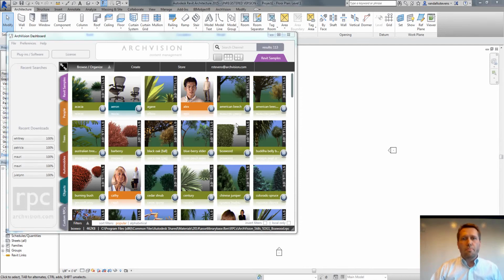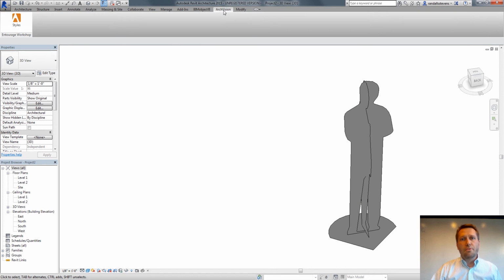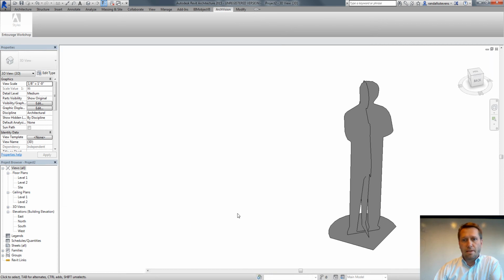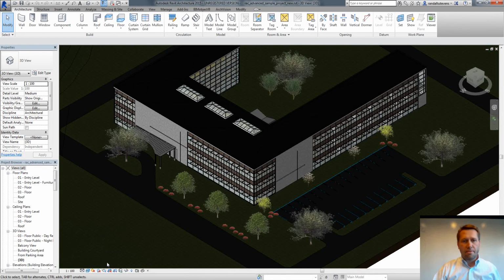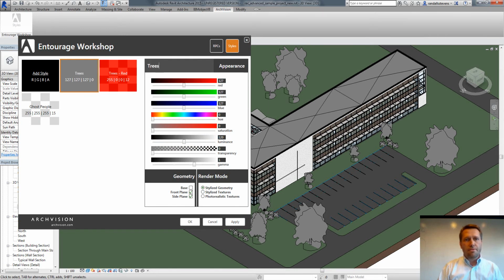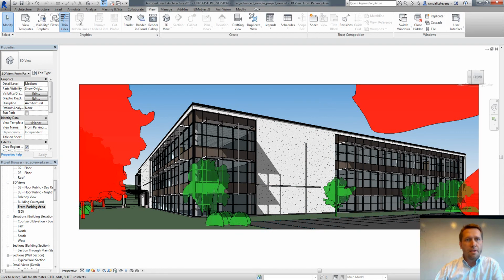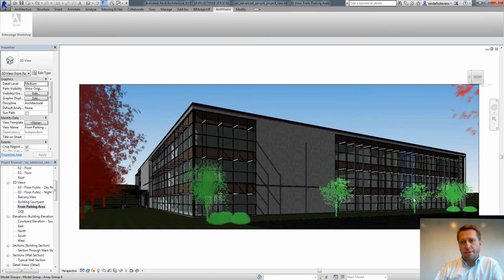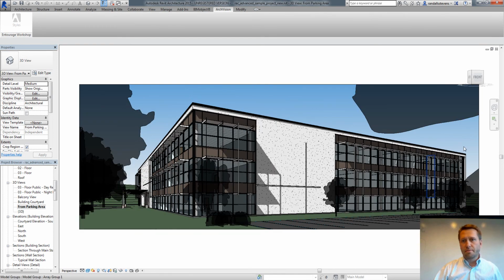Entourage Workshop for Revit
Change the geometry, color and transparency of your RPCs with ArchVision's Entourage Workshop for Revit.